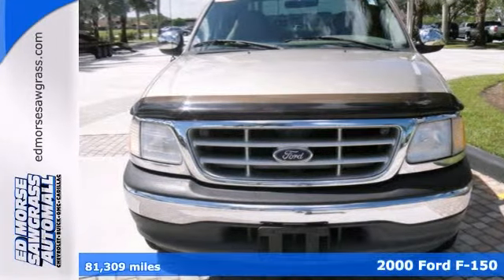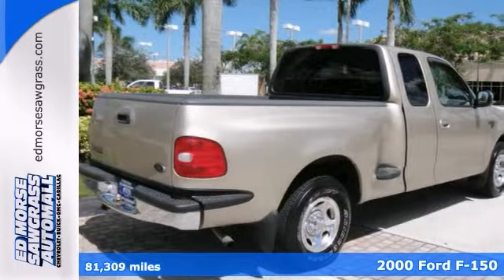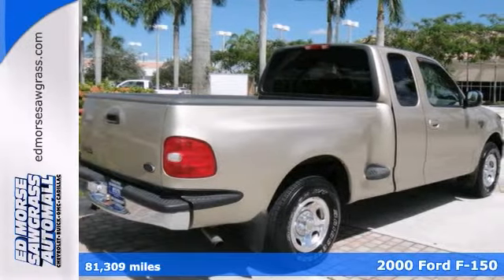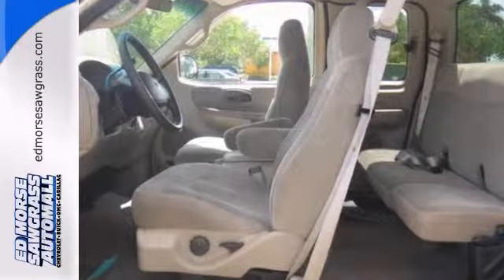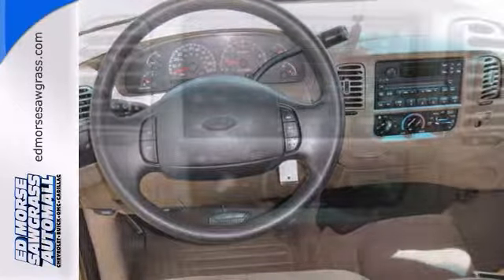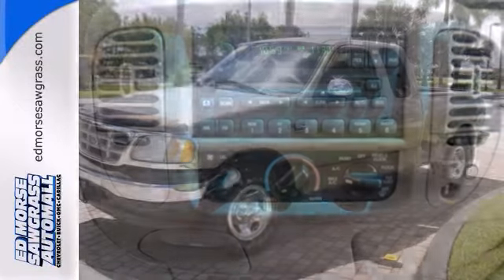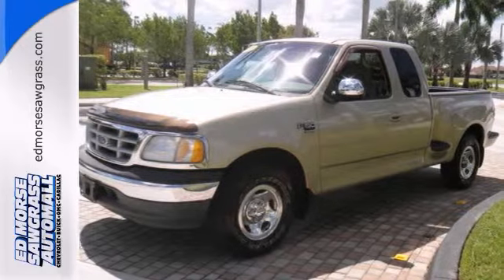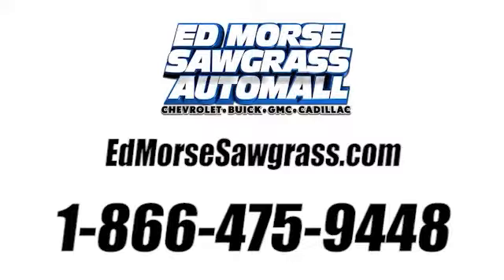2000 Ford F-150 Sunrise FL Miami, FL D6417583A - SOLD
Year: 2000
Make: Ford
Model: F-150
Trim: XLT
Engine: 4.6l V-8 Fuel Injected
Transmission: RWD Automatic
Color: Gold
Interior: Medium Parchment
Mileage: 81309
Stock #: D6417583A
Take a look at this 2000 Ford F-150 XLT. We've got it for $7,000. Other dealers are asking for at least $9,000. Don't worry about the driver history. This vehicle only had one previous owner. Come to stops safely with anti-lock brakes. Tinted windows protect you from glare and prying eyes. According to a review from New Car Test Drive, Changes include a more comfortable flip-up 40/60 rear seat and an improved 18-degree rear seating angle in the F-150 SuperCab. Want to learn more? Call today for more information.

Address:
14401 West Sunrise Blvd